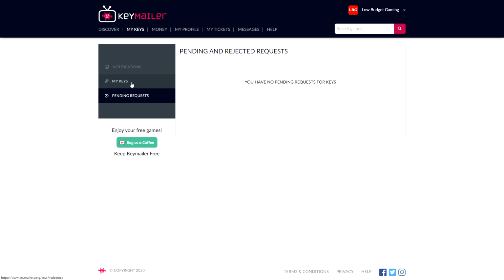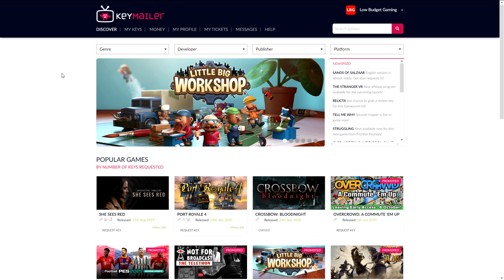How To Get Game Keys From Developers / Publishers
How To Get Game Keys From Developers / Publishers. If you are a Gaming content creator watch this video as you can get some useful resources and tips on how to get Game Keys/Codes directly form the Game Developers/Publishers.

My aim is to help you Game as cheaply as possible. I try to find the best deals available for games on PC on Steam, Epic etc. or through Bundle Sites like Humble Bundle, Fanatical. I also notify you as soon as FREE games are given away usually on the Epic Games Store but also on Steam and other places. Also cover the big sales like the Steam Summer/Winter Sale in-depth with a Live Stream and multiple videos.

(Links to some of the Budget products I use like mics, keyboard headsets etc. I will get a small commision if you do pick something from from Amazon after using my link.)

 (On my 2nd Channel I make ONE Video per Game to show what the game is like and play through the start of the game. I do this to show you how it runs, what the graphics and gameplay is like and generally give you a first impression on the game.)

Best Sites for Cheap Games
These are the best sites that offer some of the best deals on PC. They are all legit and I have been using them for years.
⭐ GREEN MAN GAMING: Great Deals on New Games and Pre-Orders with big discounts and regional pricing

⭐ If You wish to Support me more Directly You can become a Channel Member by clicking on the JOIN Button or the Link Below (Memberships start from ₹29/$0.99). In Return you get a separate YouTube Member Role on my Discord and Your name in the Video Credits. Thanks